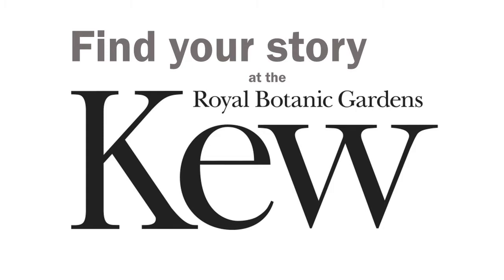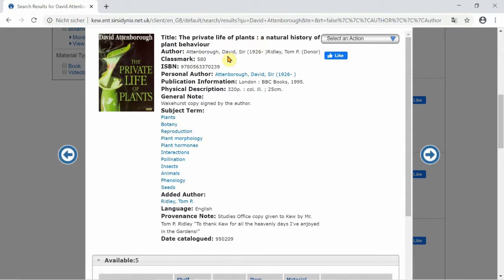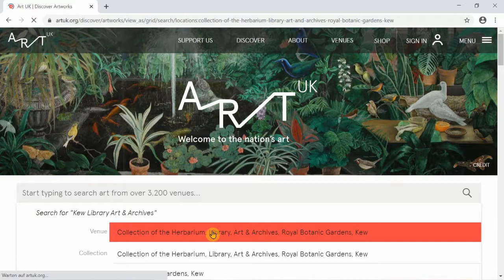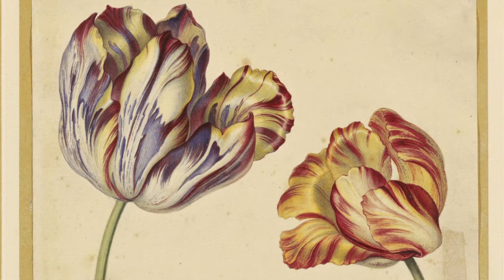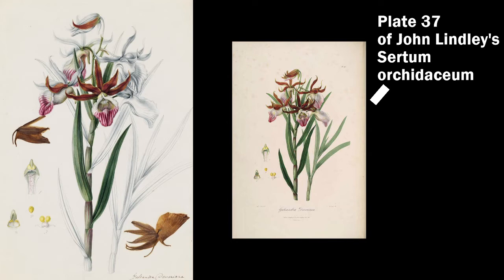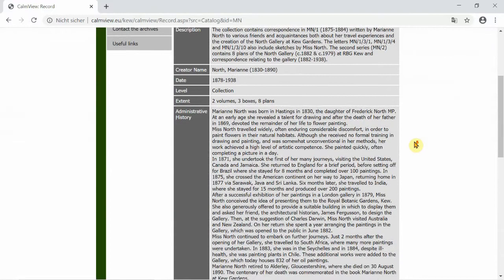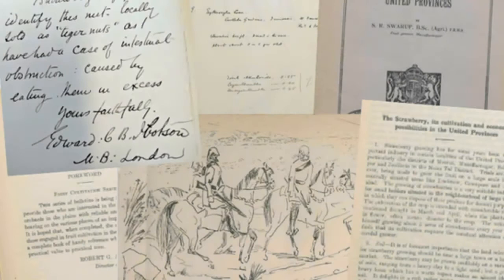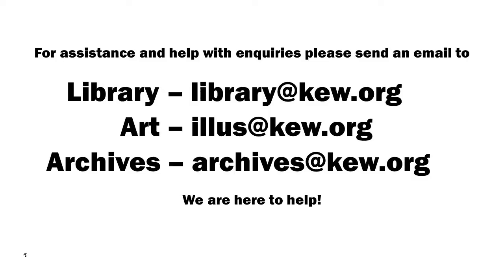Find Your Story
This video has been produced by our Archive & Library Graduate Trainees (Christina and Arved) to give you a taste of the resources and research support on offer from the Library, Art & Archives at the Royal Botanic Gardens, Kew.

and follow us at @kew_LAA